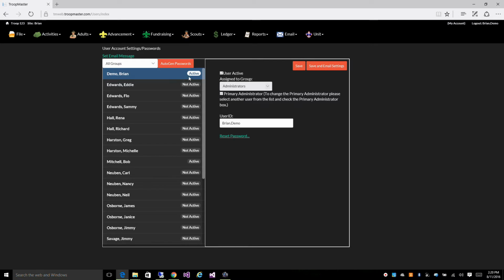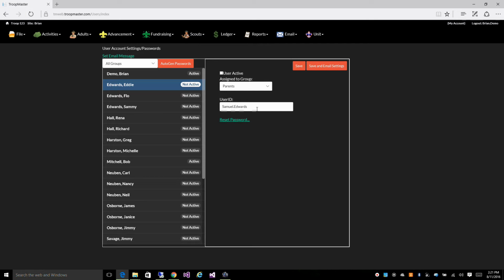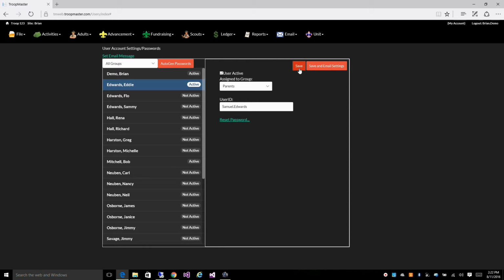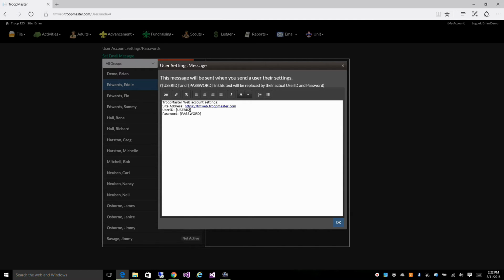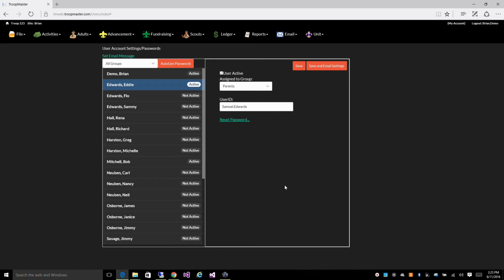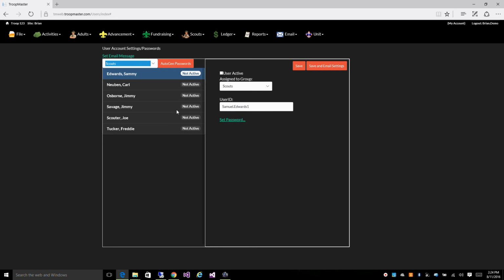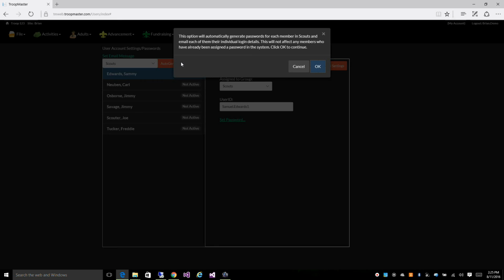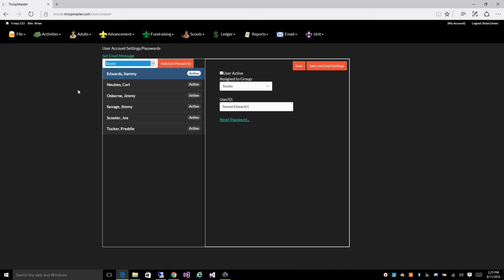User Accounts Passwords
How to provide access to your Scouts, Leaders, and Parents in TroopMaster WEB!!